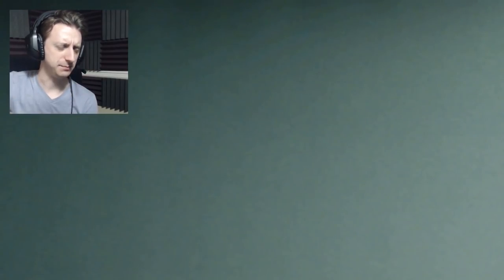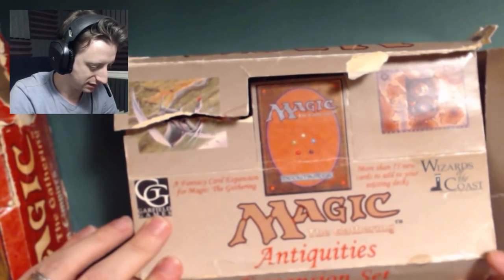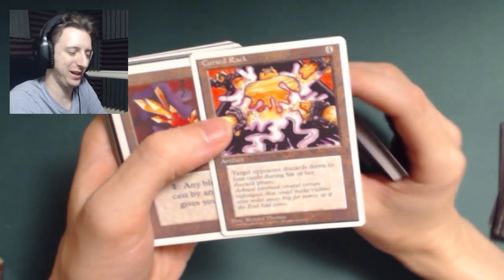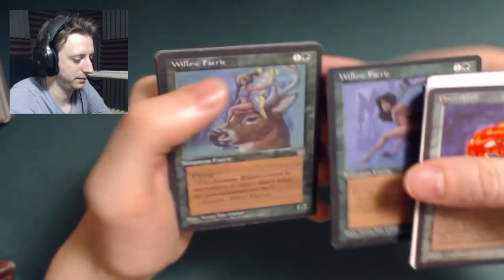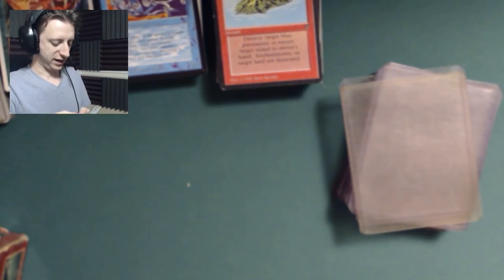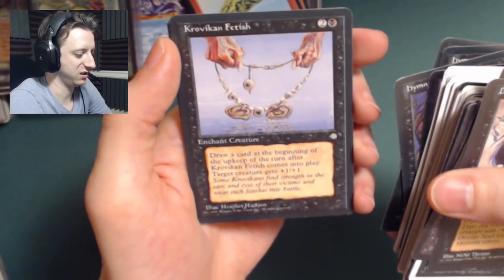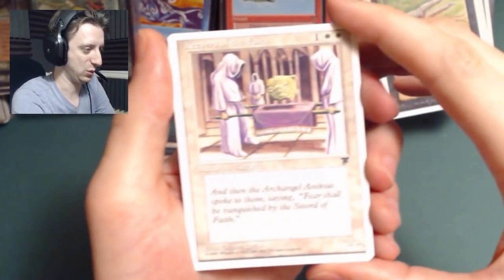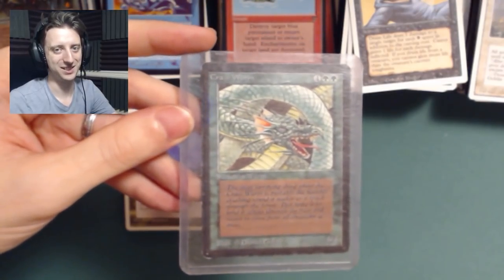MAGIC Fan Box Opening (BETA to WEATHERLIGHT!) │ Magic: The Gathering │ ProJared Plays!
Opening up a fan package of vintage MAGIC cards!

Want to send your own? Send them to:

Jared Knabenbauer / ProJared
2020 Maltby Rd